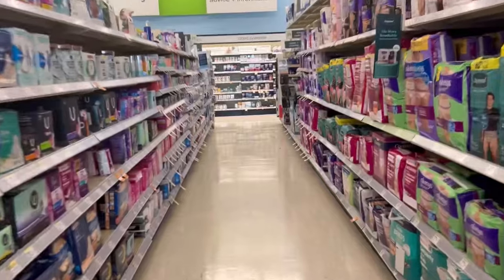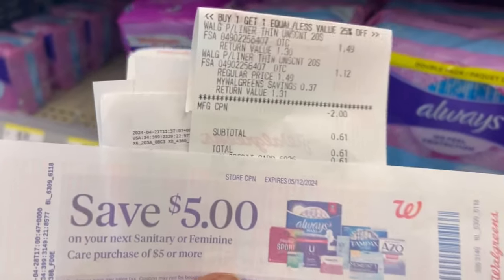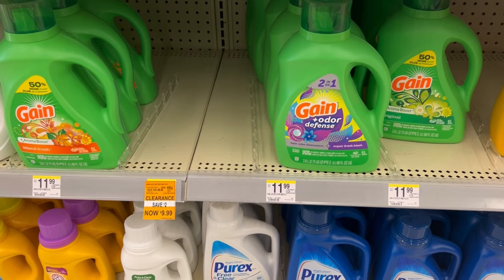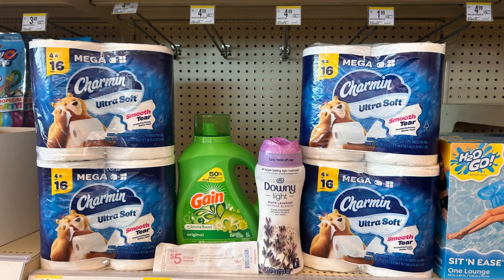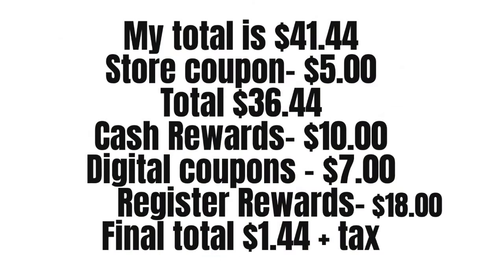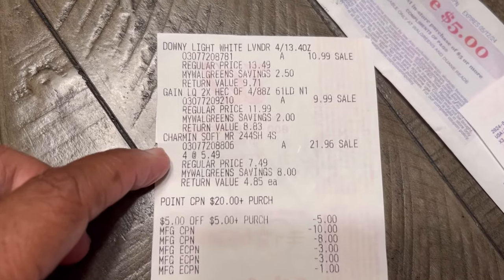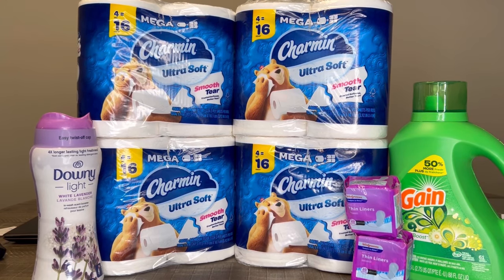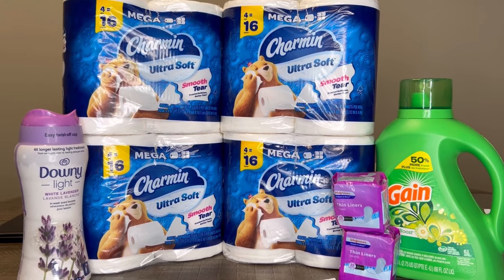Double Rewards Back - Walgreens 4/29- 5/4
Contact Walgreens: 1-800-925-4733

Join my Ibotta team use my code when you sign up: fqeusfn

*Join My Shopkick: BEST027615

*Use my code Q3DXN if you haven't downloaded the Fetch Rewards app You get 2,000 points when you scan your 1st receipt